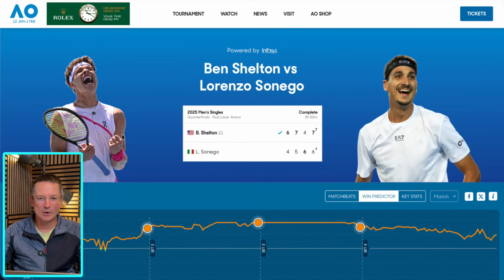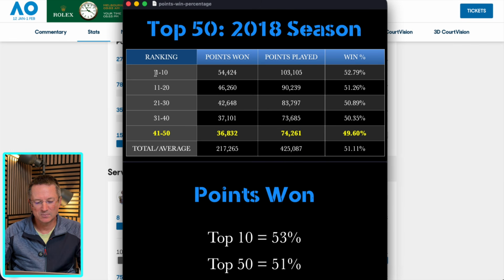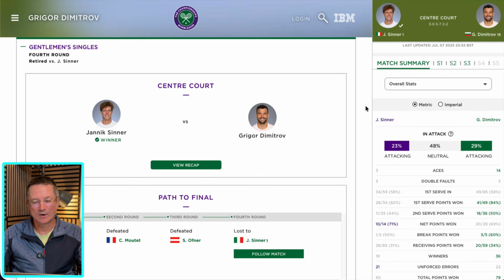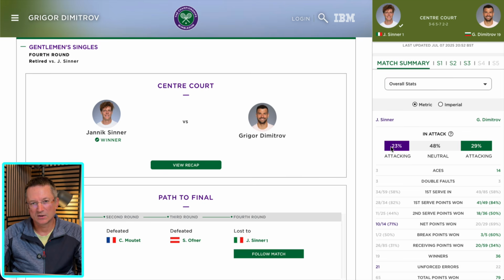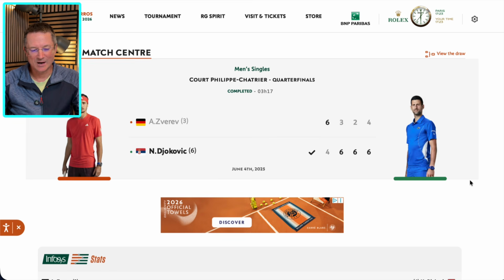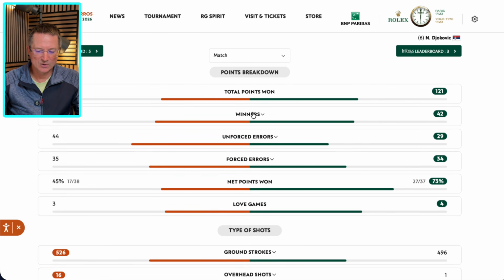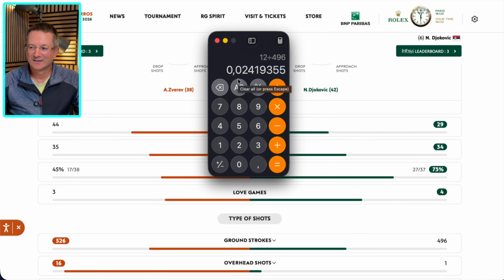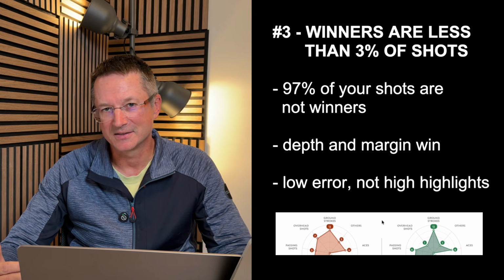How to Play Smarter Tennis Using Pro-Level Stats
In this video, I break down real pro-level statistics from Grand Slam matches—Australian Open, Wimbledon, and Roland Garros—to show you what actually wins matches at every level.

Most players completely misunderstand what “good tennis” looks like.
They expect dominance… but even top 10 pros only win about 52% of points for the entire season.

Using stats from Djokovic, Sinner, Alcaraz, and Zverev, you’ll discover:

- The real percentage of points you need to win a match
(And why losing every second point is totally normal.)

- How often pros actually attack
(Usually under 30% of the match — even on grass!)

- Why the neutral game decides everything
Players spend nearly 50% of the match in neutral — and whoever handles neutral better becomes the first attacker.

- The shocking truth about winners
Djokovic hit only 12 groundstroke winners in 3 hours of tennis.
That’s 2.4% of his shots.

- The real keys to winning at the club level
Consistency, margin, depth, and smart decision-making.

If you want to upgrade your tennis IQ, this video will completely reframe how you see the game.

⭐ Want more advanced tactics?

Join my FeelTennis YouTube Membership to get:
✔ 200+ exclusive videos
✔ Weekly new uploads
✔ Full Tactics Playbook series
✔ Mindset lessons
✔ Match strategy deep dives

0:00 How To "Read" Pro Stats
0:11 Narrow Winning Percentage
4:30 Offense Is Less Than 30%
8:26 Winners Are Less Than 3%